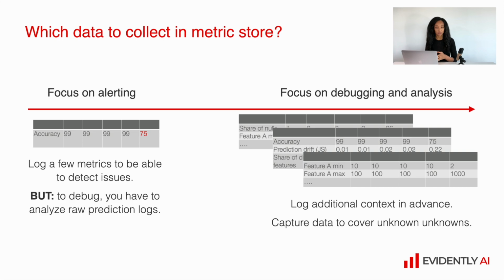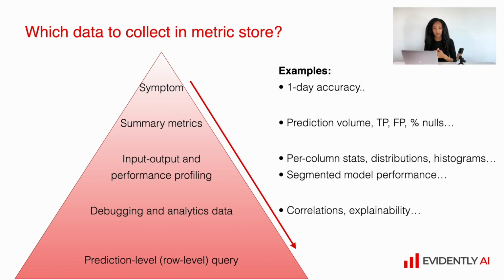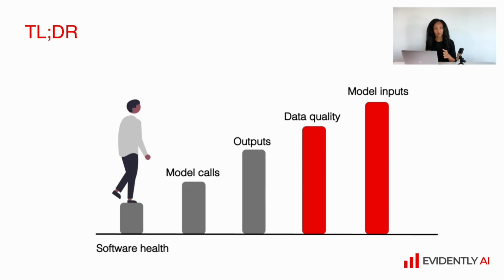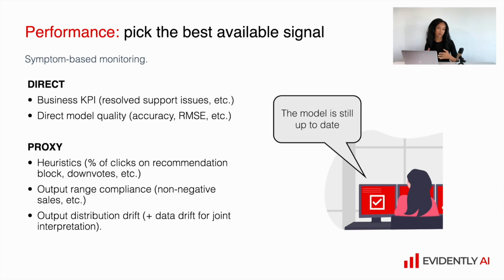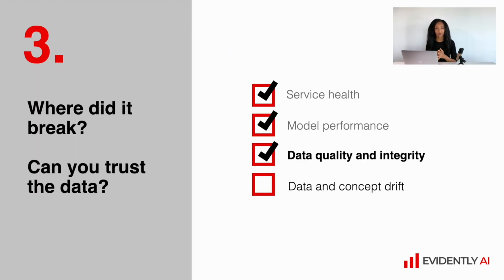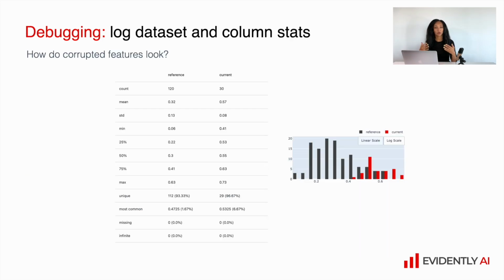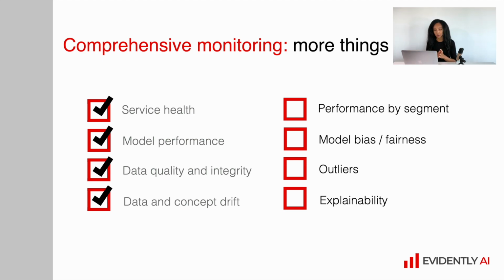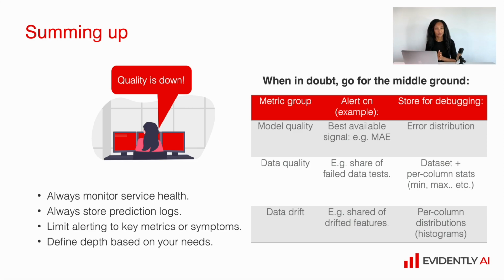4.2. How to prioritize ML monitoring metrics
00:12 Which metrics to collect?
01:00 Metric hierarchy
02:50 Monitoring depth
04:00 A good “middle ground”
04:39 How to prioritize metrics?
11:38 Comprehensive monitoring

This video discusses which metrics to collect when building a monitoring system and how to prioritize them. We also suggest a metric hierarchy for building an ML monitoring system and a good “middle ground” to start with.